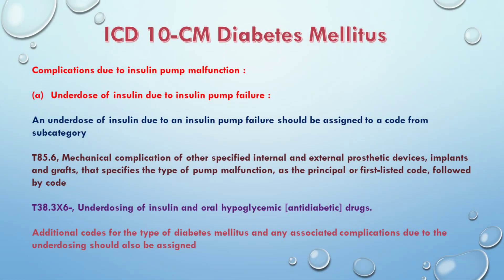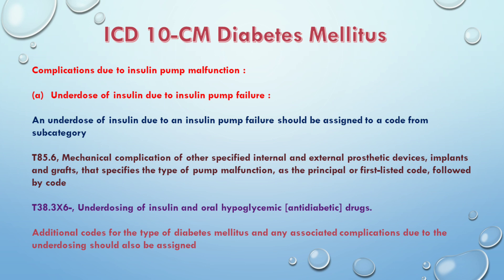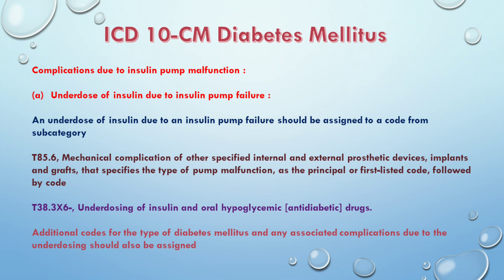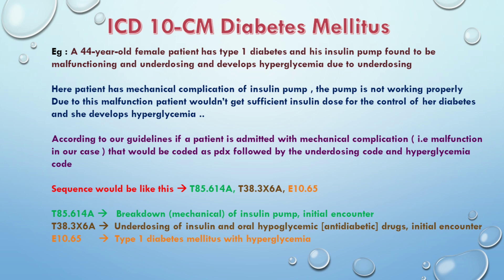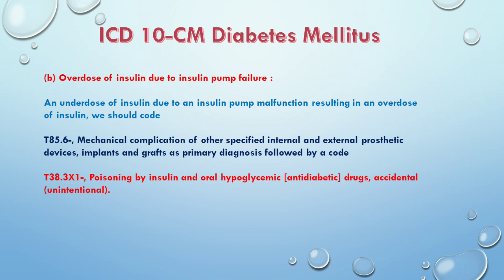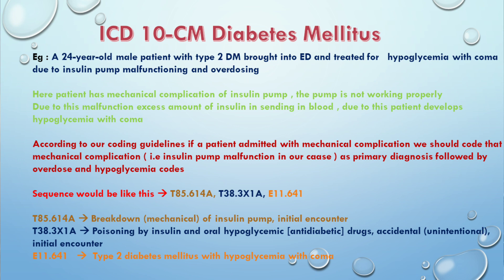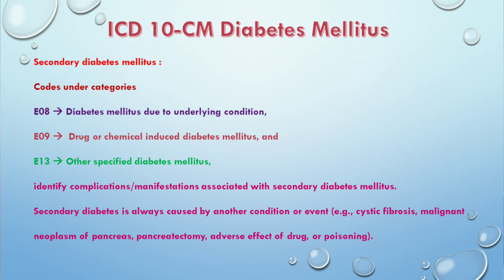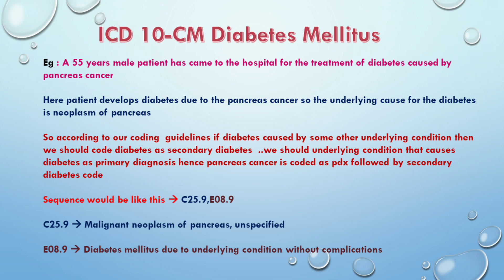Diabetes Lecture 3 II ICD 10 Diabetes Guidelines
Hai guys , how are you ; are you beginners for medical coding
are u listen anything about Medical coding

if your answer is No ''''' dont worry we will provide u an idea  and we will provide complete AAPC'S  CPC training

Our vision is to help every one to reach their goals in Medical coding and  Every one should get certified by AAPC

Our intent is to give training for every one at free of cost

Medical coding is  the transformation of healthcare diagnosis, procedures, medical services, and equipment into universal medical alphanumeric codes.

The diagnoses and procedure codes are taken from medical record documentation, such as transcription of physician's notes, laboratory and radiologic results, etc.

Medical coding professionals help ensure the codes are applied correctly during the medical billing process, which includes abstracting the information from documentation, assigning the appropriate codes, and creating a claim to be paid by insurance carriers.
icd 10 coding guidelines 2019
icd 10 coding for beginners
icd 10 cm coding for CPC
icd 10 in telugu

ICD 10 CM 2019 Guidelines
ICD 10 - CM plays a major role in Medical coding

ICD : International classification of diseases

ICD 10 : here 10 is the 10th revision of whole set of icd book and codes

ICD 10 CM : Here CM is clinical modification ,every year october 1st  ICD undergo annual changes it is termed as clinical modification

" Diabetes lecture 3 " is   covered in this video

this channels covers

Icd 10 medical coding interview questions
medical coding in telugu
medical coding introduction in telugu
CPC training in telugu
aapc exam
aapc exam tips
cpc medical coding classes
medical coding example
medical coding career in india
icd 10 guidelines with examples
icd 10 guidelines made easy
icd 10 cm conventions
learn icd 10 coding for free
icd 10

                   Youtube.com/Medicalcodingintelugu

Like our page :

                    Facebook.com/Medicalcodingintelugu